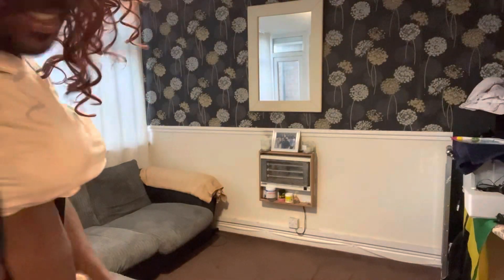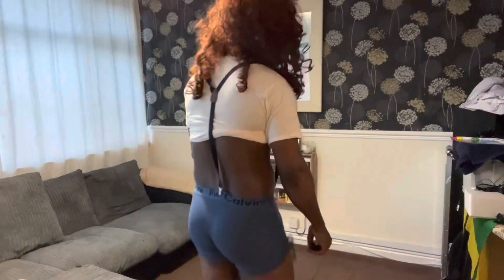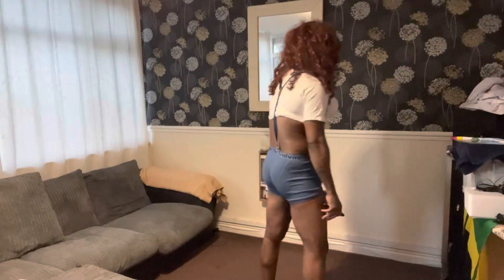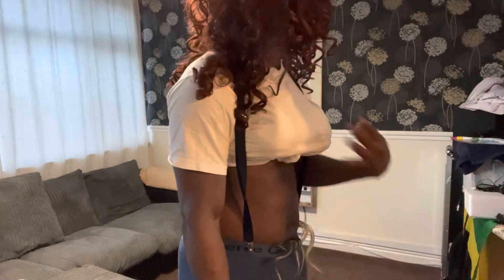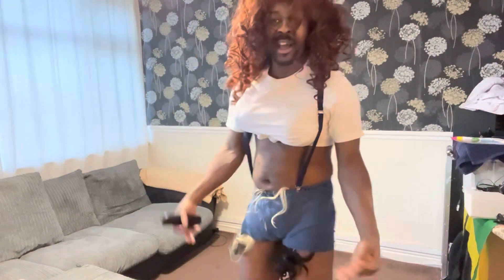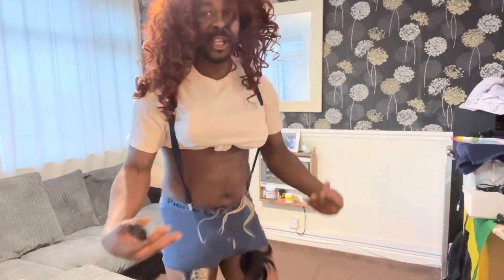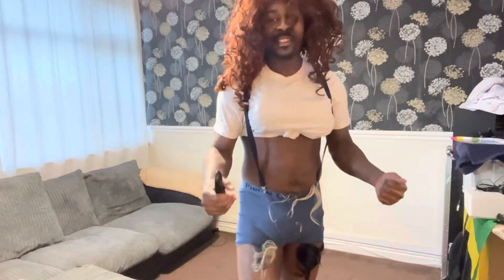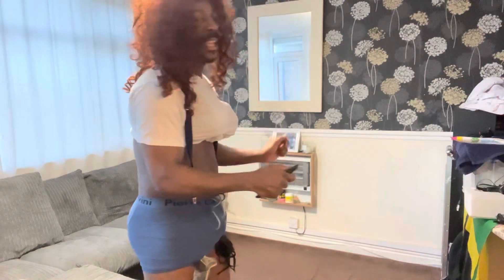Ladies best workout video of 2023.